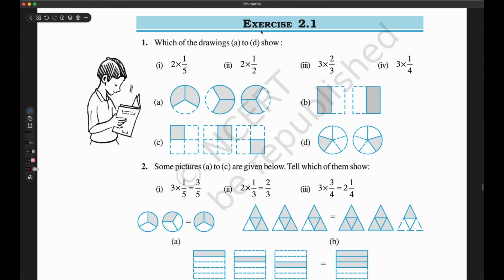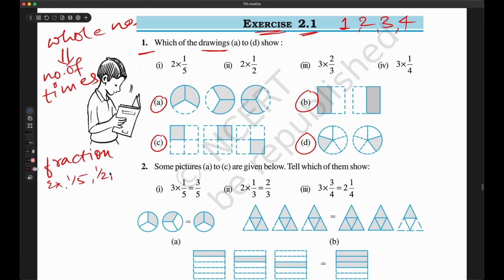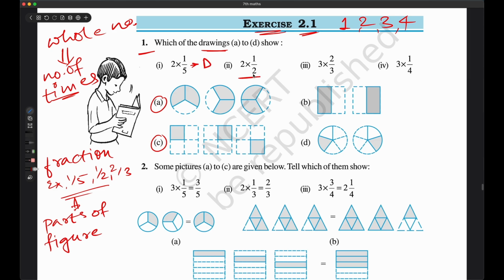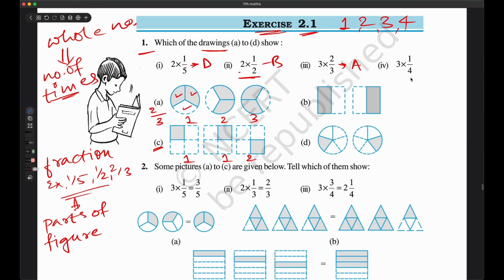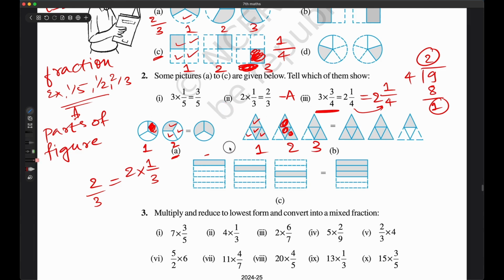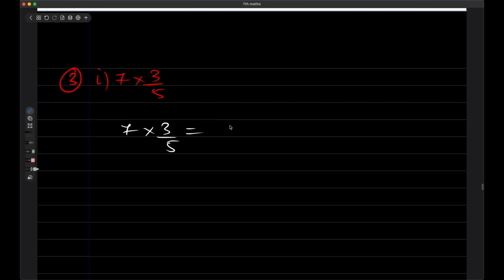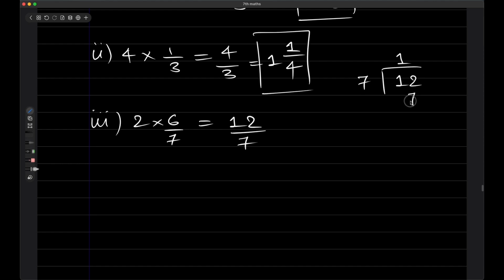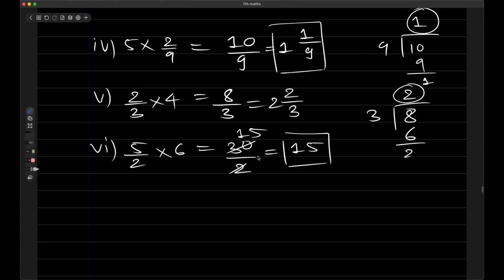Exercise 2.1 Part - 1 | Standard 7 | lecture 04 | chapter 02 | Fractions & Decimals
Exercise 2.1  Questions 1, 2, 3, 4 | Standard 7 | lecture 04 | chapter 02 | Fractions & Decimals